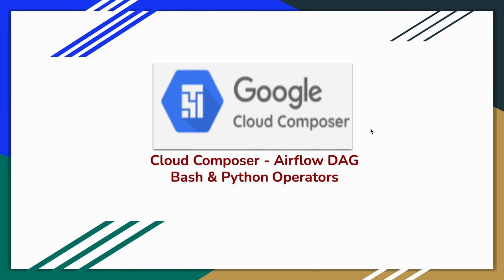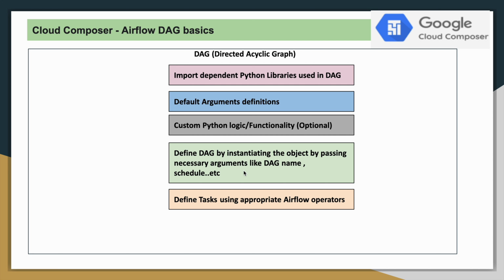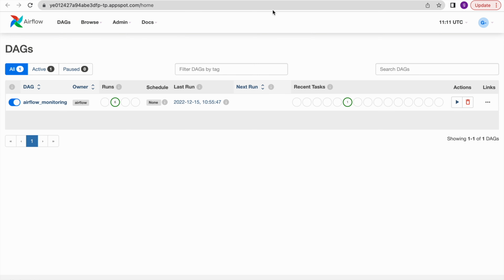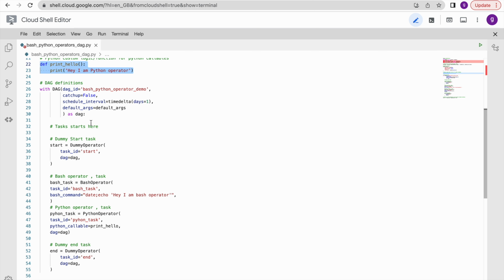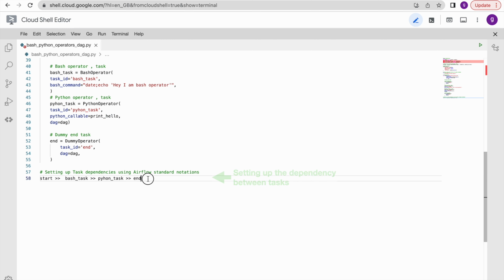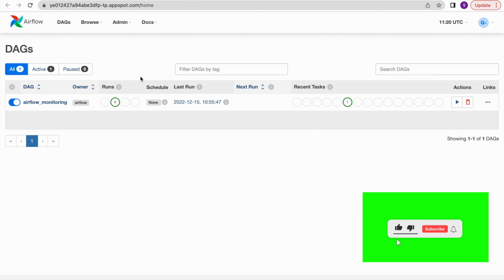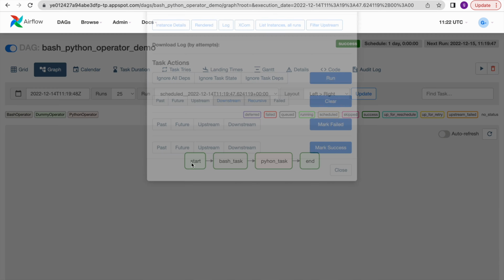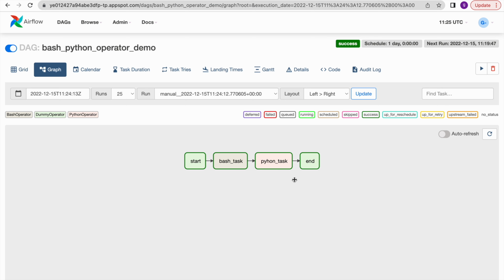GCP Composer DAG code and deployment to DAGs folder | Python and Bash operator examples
Refer demo code for education purpose only